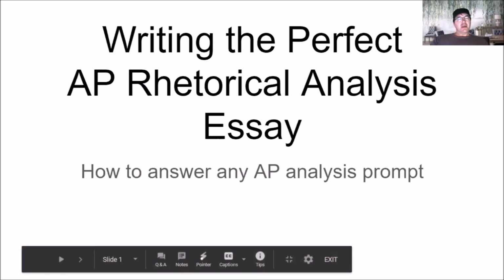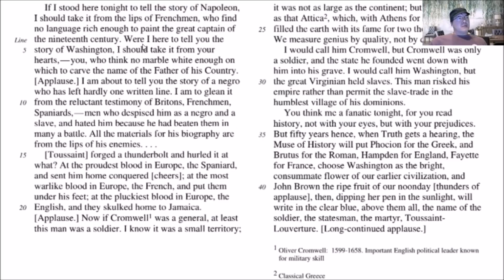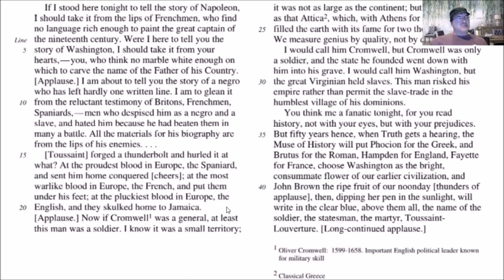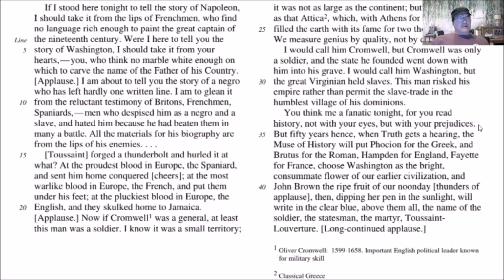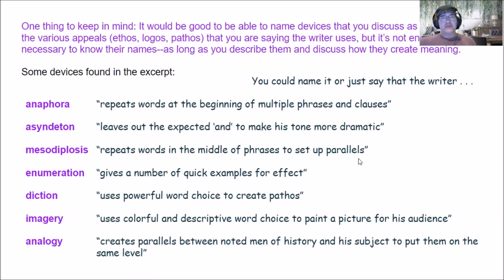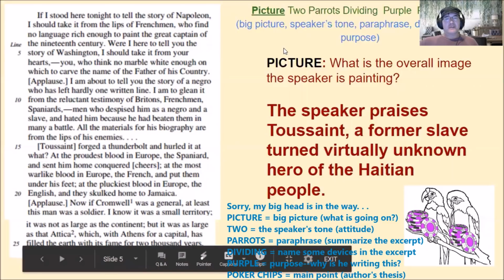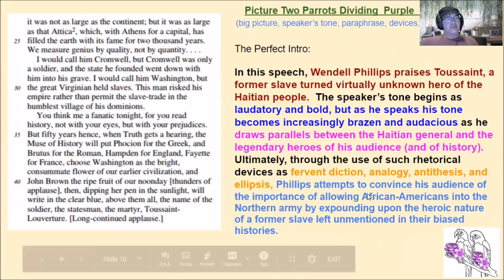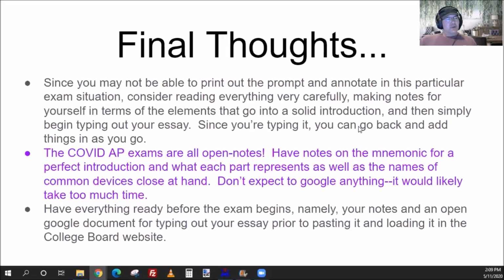Writing the perfect AP rhetorical analysis essay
This video goes into what the rhetorical analysis essay (mainly the AP Language essay but can also be used for the AP Literature prompt).  I go into a breakdown of a prompt and excerpt, what should go into a solid introduction for it, how to organize the essay (emphasizing chronological over topical), and what to do when annotating it is not possible.  See below for links to the slides and the prompt.